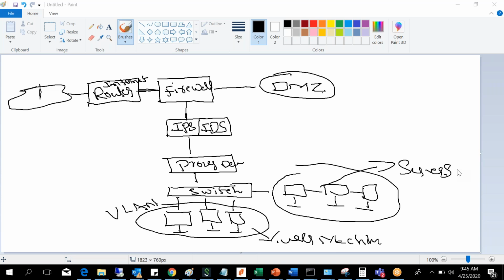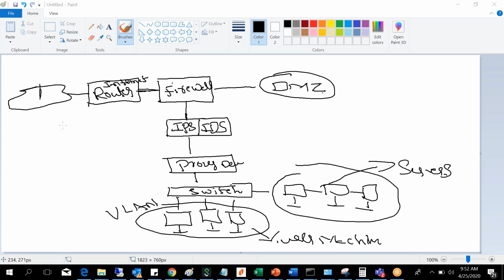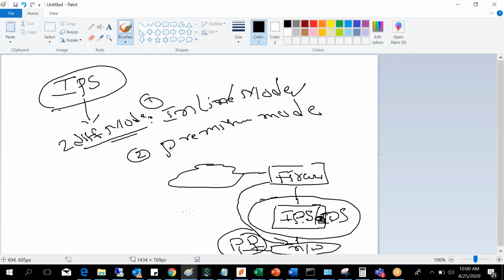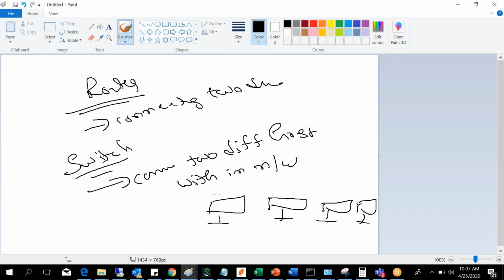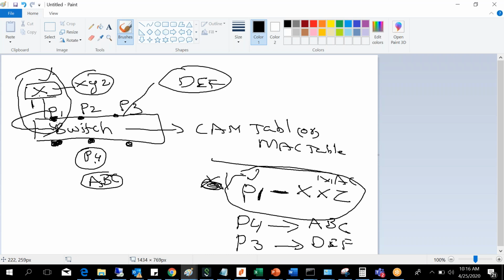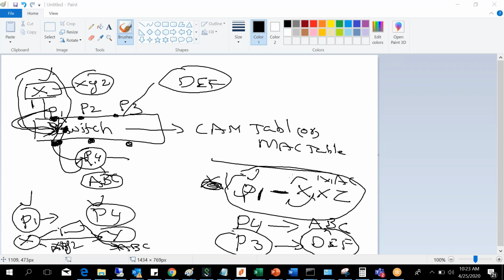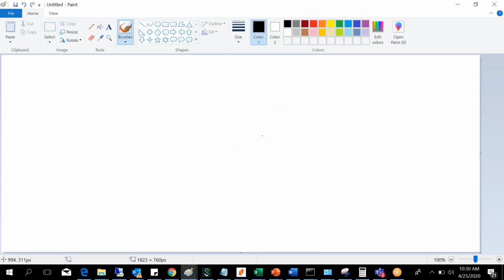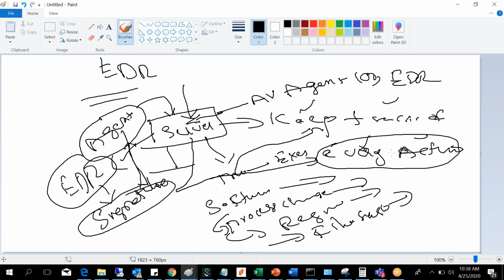Class9 (IPS/IDS,Firewall,endpoint security )